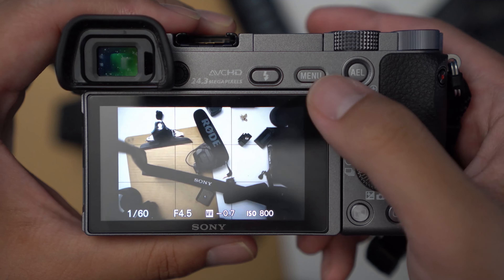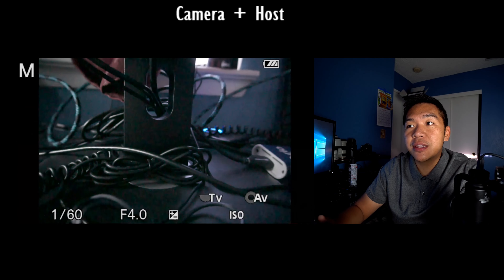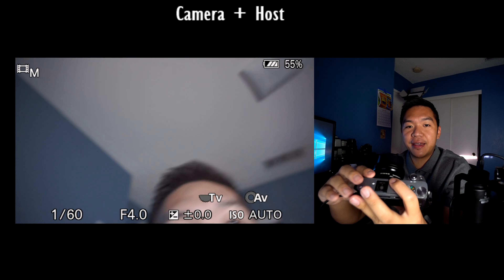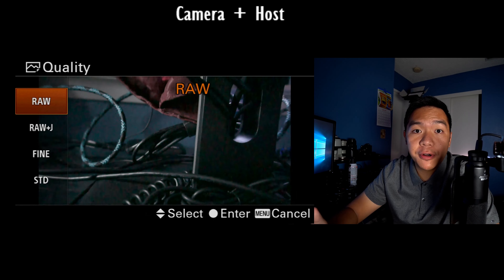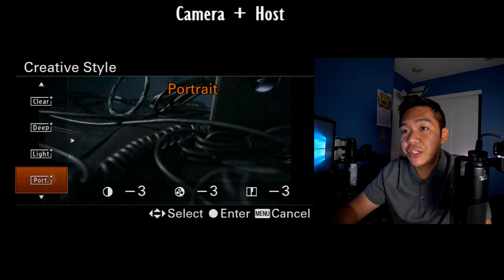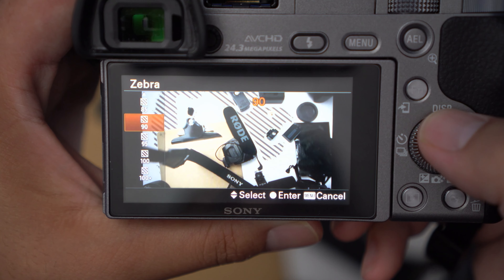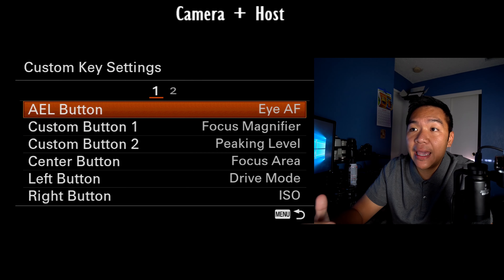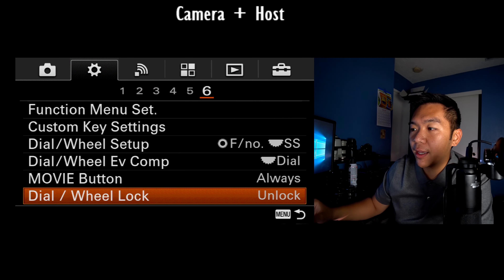Sony a6000 Tutorial: My Custom Function Options Settings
Sony a6000 Tutorial that shows you how to use custom function Options to make it easier to use the Sony a6000. This is a Sony a6000 Tips and tricks tutorial if you didn't know about this. I show you the best a6000 settings that I use in order to get the most out of it. I recommend this tutorial for beginners.

Using this link when shopping will send me a small kickback when you buy anything through Amazon

If you've enjoyed my content and have found value, consider giving a small donation of a few dollars via PayPal

📷 Sony a6500
📷Sony a6300

About Video: Danny Eusebio, also known as that1cameraguy, shows you the best a6000 settings for customizing your camera. The custom function option is a great sony a6000 tutorial for beginners. This Sony a6000 guide will help you learn the best way to speed up your a6000.